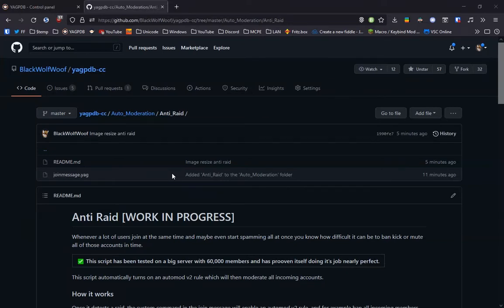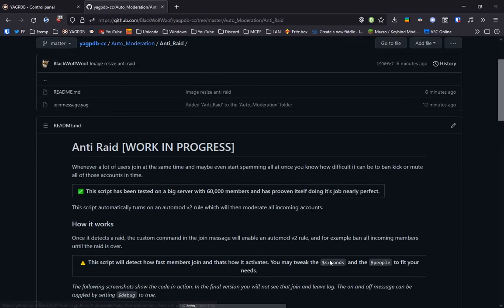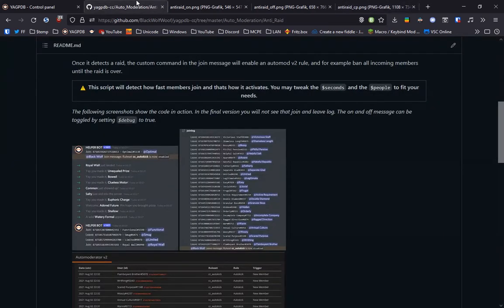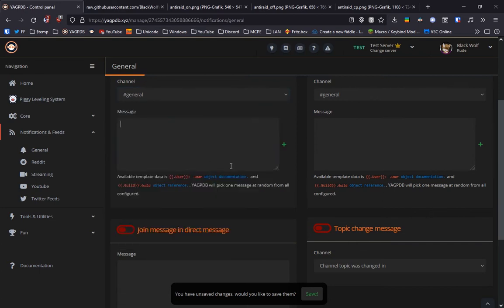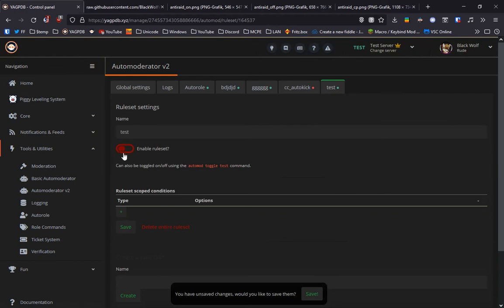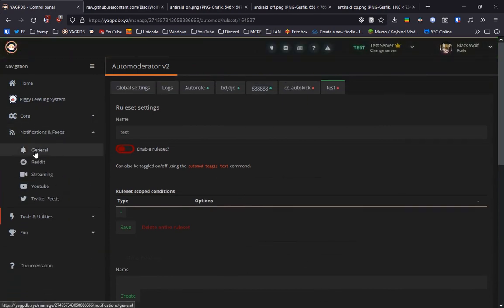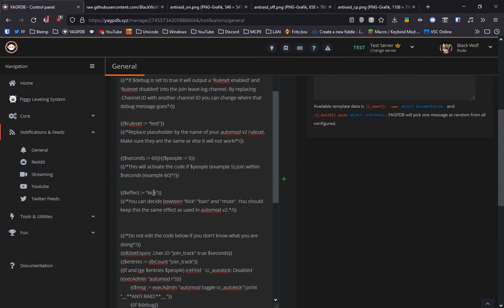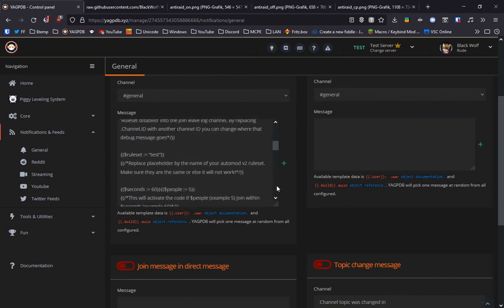YAGPDB AntiRaid for your Discord server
You might have noticed the code in the video looking a little bit different than you can now find on my repository. The reason for that is it was still work in progress. It is now finished and you can use it without any worries.

Timestamps:

00:00 - Intro
00:37 - Info
02:18 - Setup
06:33 - End of setup